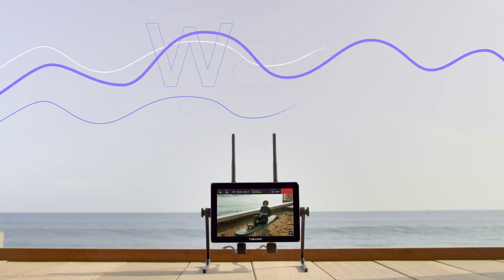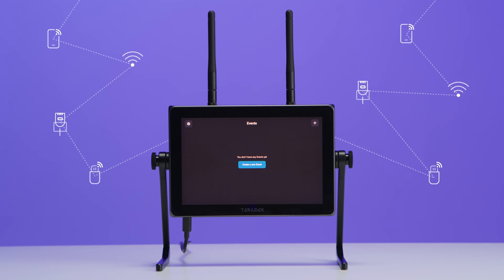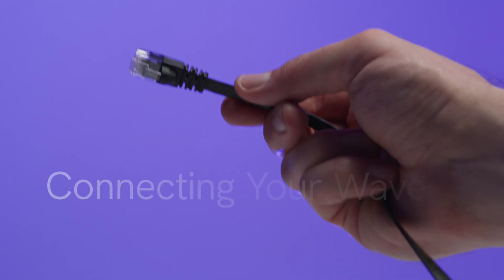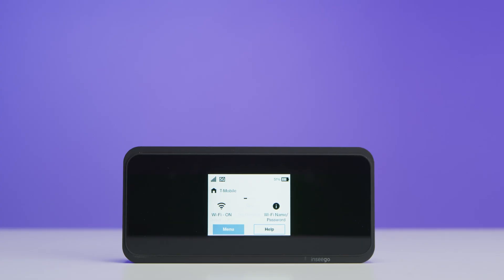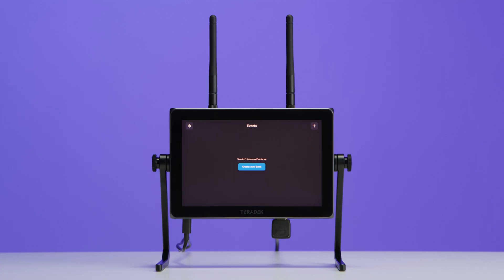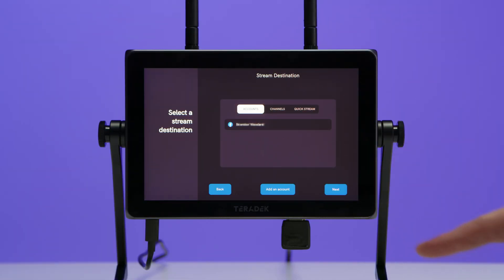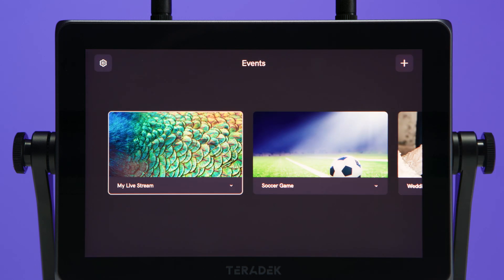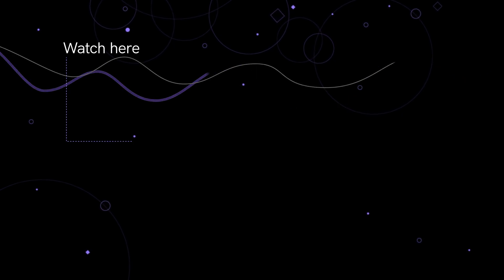Getting Started with Teradek Wave: your 5-in-1 Live Streaming Monitor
Wave saves time and frustration by eliminating issues of poor connectivity, video quality, and portability. This live streaming monitor combines professional H.264 encoding and recording with Teradek’s broadcast-grade network bonding and RTMP distribution capabilities. Explore how Wave seamlessly preconfigures/preps events, lets you monitor your stream from your phone, and how it enables network bonding through the Wave mobile app.

In this tutorial video, we cover:
0:00 Introduction
0:26 Powering your Wave
0:53 Connecting your Wave to the internet
1:01 Connecting your Wave via WiFi
1:56 Connecting your Wave via Ethernet
2:26 Connecting your Wave via cellular
3:06 Connecting your Wave to video hardware
3:30 Creating your first event with FlowOS
5:07 Recording your stream
5:37 Using Wave's interface
6:03 Going live
6:38 Learn FlowOS with our tutorial

About Teradek
Teradek designs and manufactures high-performance video solutions for broadcast, cinema, and general imaging applications. From wireless monitoring, color correction, and lens control, to live streaming, SaaS solutions, and IP video distribution, Teradek technology is used around the world by professionals and amateurs alike to capture and share compelling content.